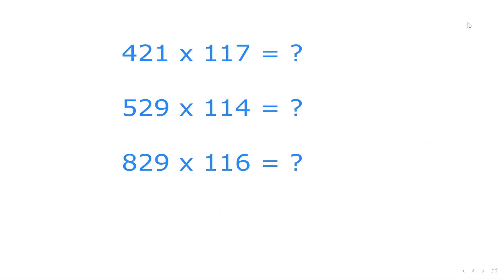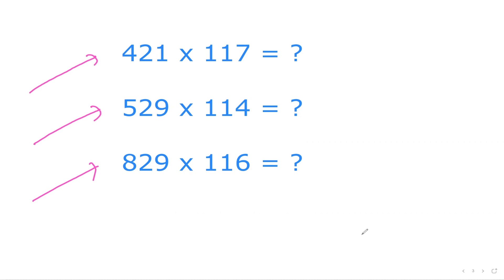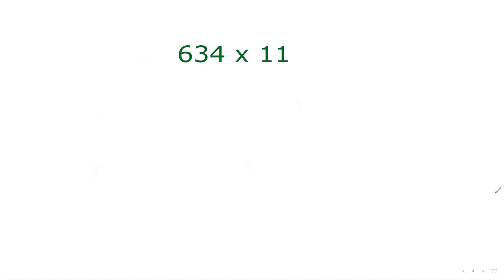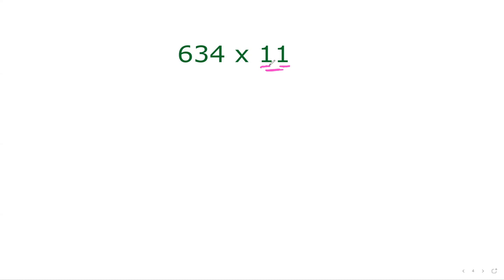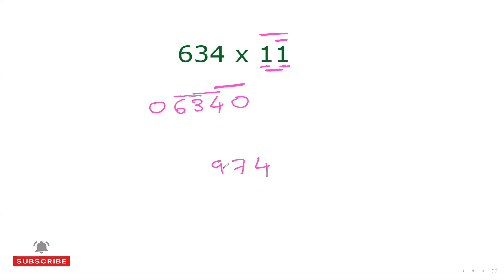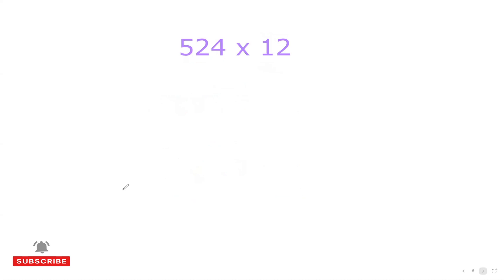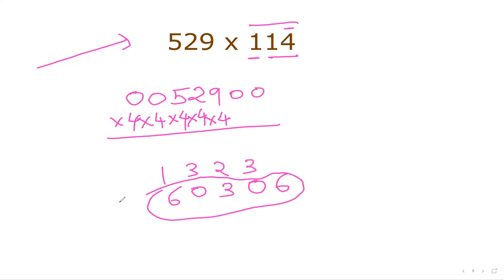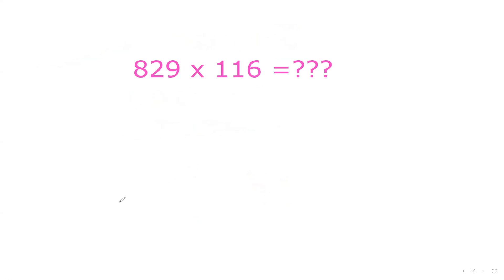Amazing Multiplication Trick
Amazing 3 by 3 Multiplication in 5 seconds. Step by step guide to learn it which will make you faster than Calculator.